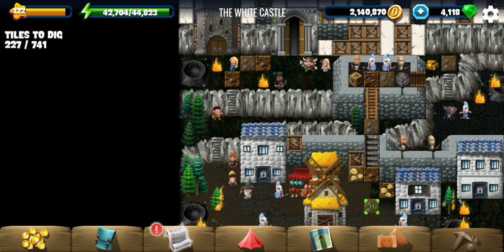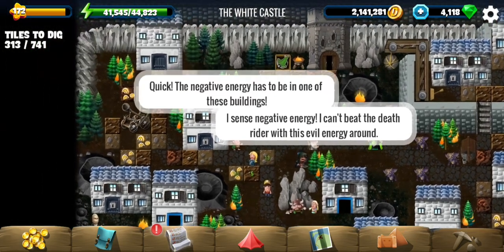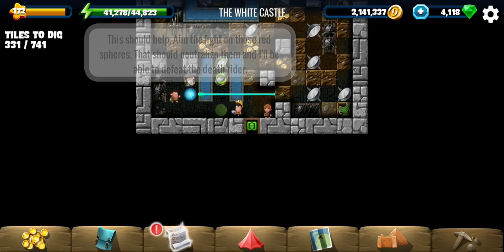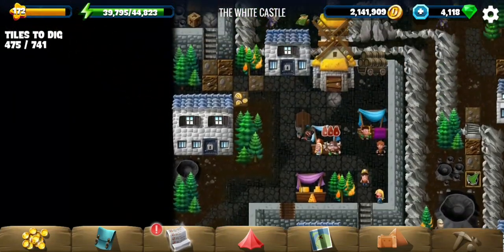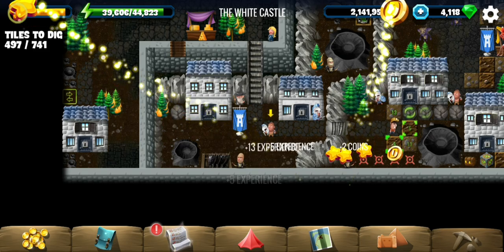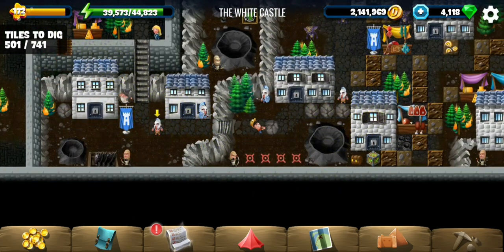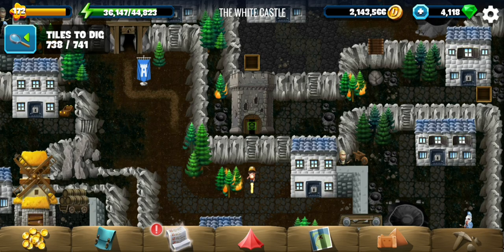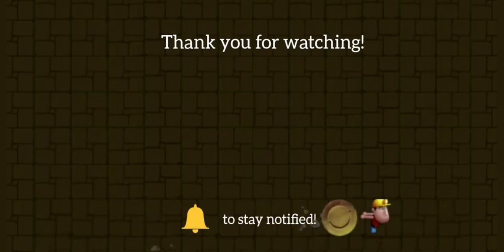The White Castle - #6 Lord of the Crown - Diggy's Adventure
Complete walkthrough video of The White Castle showing puzzles solutions, treasure parts, and hidden bonuses.
The white castle is under attack from the death riders and we are called to help the people there and defeat the enemies. We have to bring swords and bow and arrows to the people, and eliminate negative energy by using mirrors to neutralize the red spheres so that Randalf can defeat the Death King. Finally, we are victorious, and to proceed, Gloum suggests us a shortcut path.

Guide & Timestamps:
0:00 - Enter and explore the white castle.
1:55 - Bring 8 swords from the houses.
6:14 - Bring a new bow from one of the houses.
8:17 - Aim light on red spheres using the mirrors.
10:07 - Proceed further.
12:07 - Put the stones on marks.
12:36 - Bring an axe.
14:15 - Another set of neutralizing red spheres of negative energy.
17:53 - Talk to Gloum in the cave, quest complete.
18:56 - Remaining tiles.

Quest details:
In The Hour Of Need
1. Talk To White Castle Captain.
2. Defeat The Riders.
3. Talk To Randalf.
4. Talk To Gloum.

Energy cost for complete clearing:
Egypt: 10,104
Scandinavia: 53,811
China: 153,235
Atlantis: 314,680
Greece: 550,735
New World: 798,280
Terra: 985,950

Mine contains 741 tiles and 8 elven breastpins.

Thank you Alice 0809, Maria Falcke, 12369ja, Mark Kollmeyer, mjdavids111, Tina Browning, Ingrid Ericsson and Meowy120 for being a member of the channel.